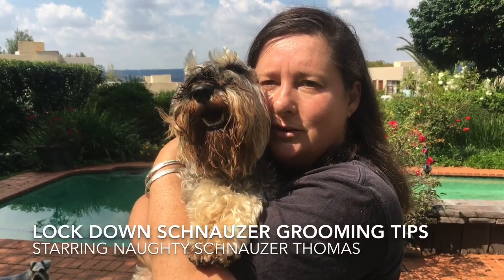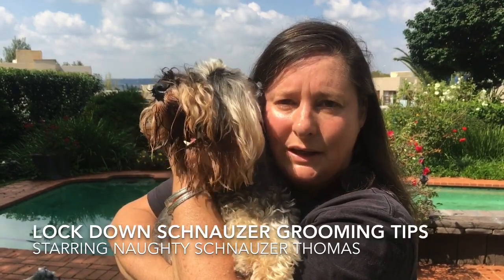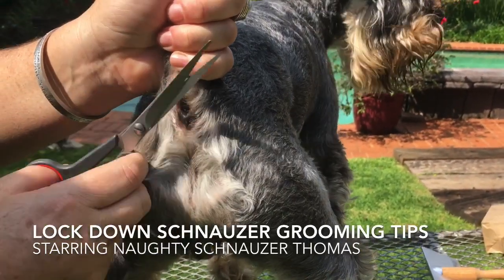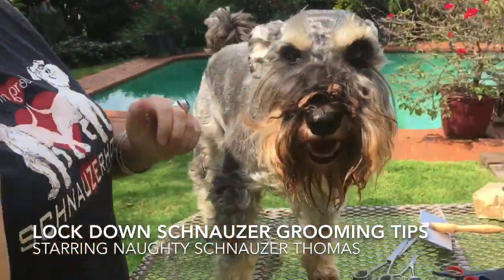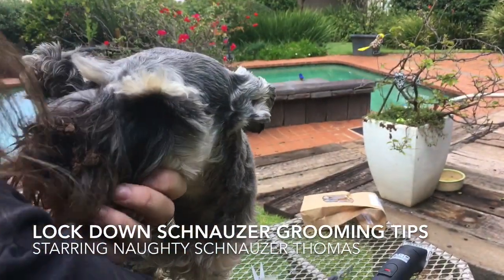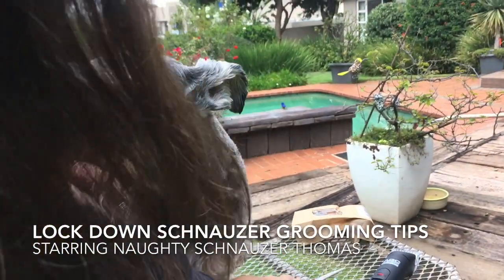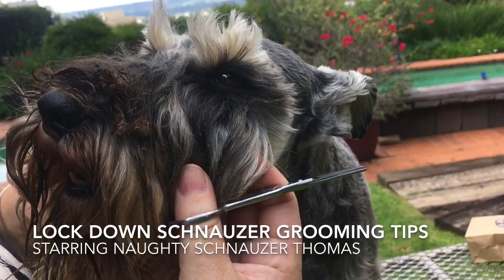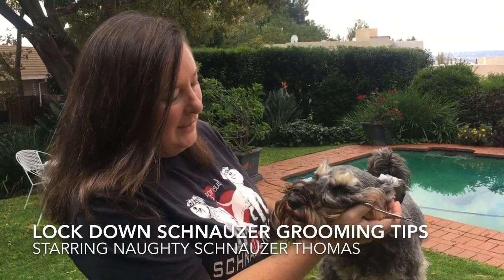Lock down schnauzer grooming staring naughty schnauzer Thomas!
LOCK DOWN GROOMING TIPS SCHVIDEO 🎥 : Naughty schnauzer 🐾💗 Thomas stars in this video for lock down grooming tips for schnauzer parents. Schnauzer Friends South Africa are busy creating an ONLINE miniature schnauzer grooming course. This online course will teach schnauzerholics to groom their schnauzers at home. That way your schnauzer looks great, you get to spend more quality time with your schnauzer and you know that they are safe from potential harm or mistreatment’s parlours or mobile groomers.